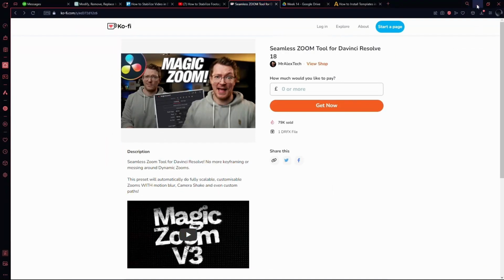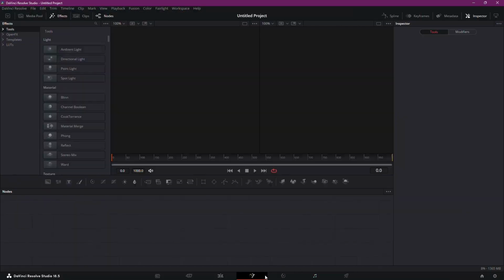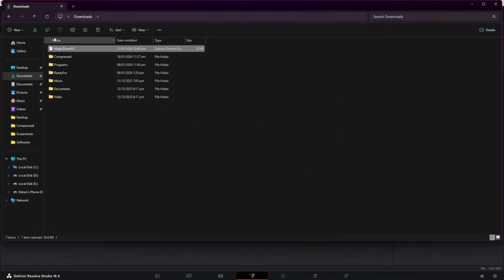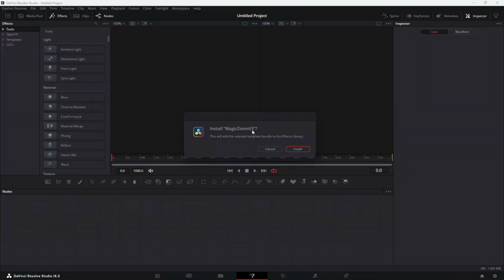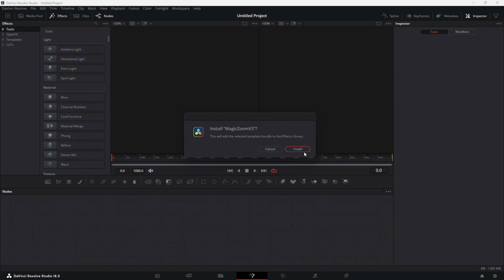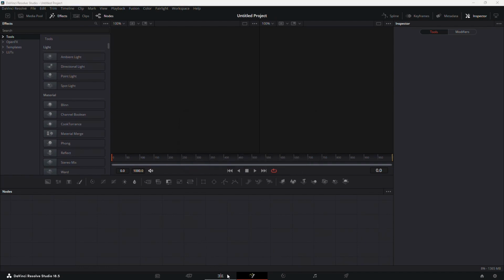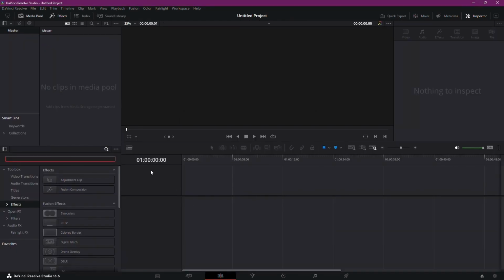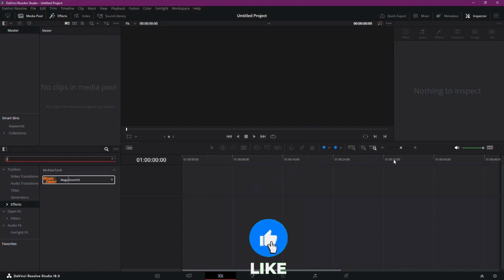How to Install Plugins in DaVinci Resolve 18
In this video, we’ll show you how to install plugins in DaVinci Resolve 18 to enhance your video editing experience. Whether you’re looking to add special effects, transitions, or new color grading tools, this step-by-step guide will help you install and use plugins easily. Watch now to get the most out of DaVinci Resolve 18!